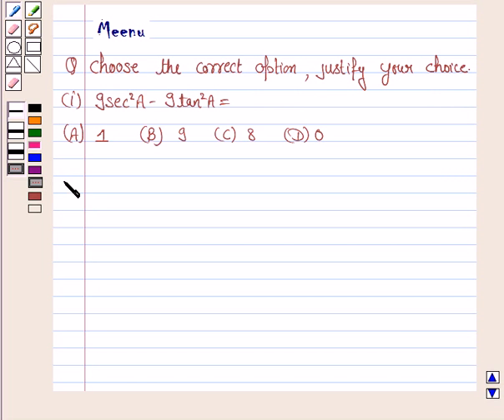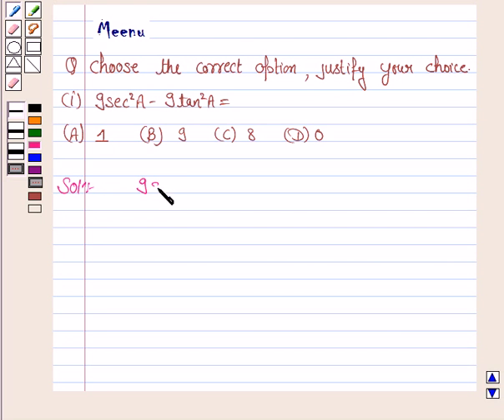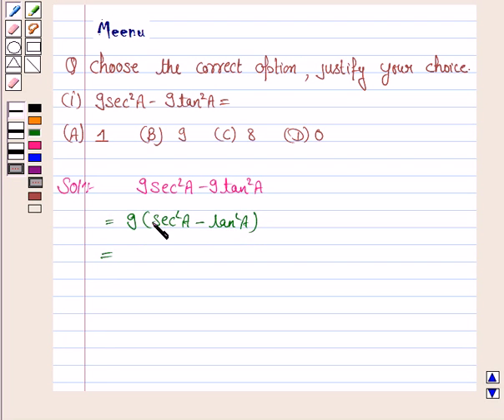Maths X NCERT 2007 8 8 4 4i